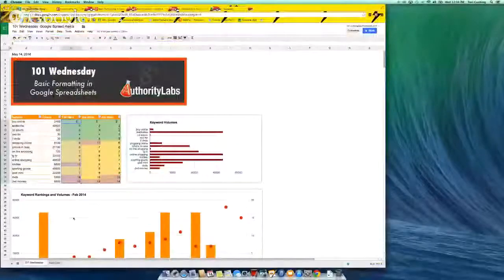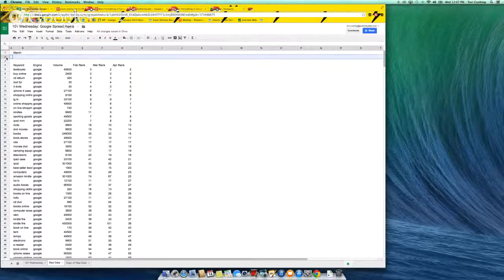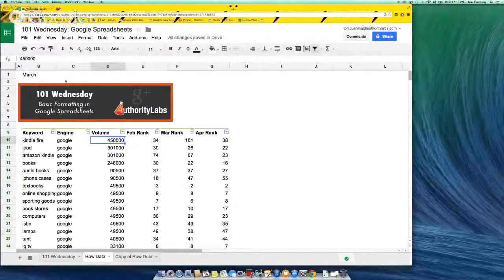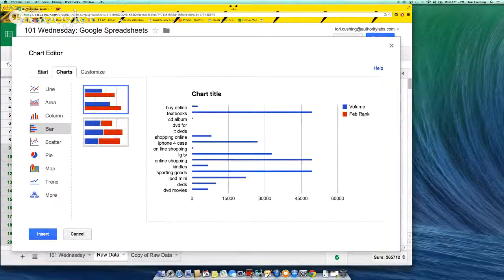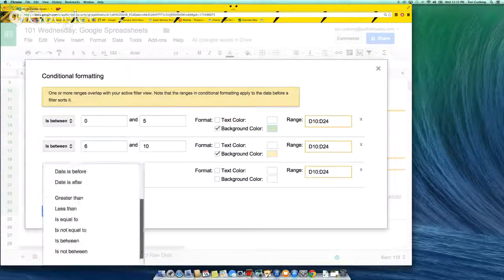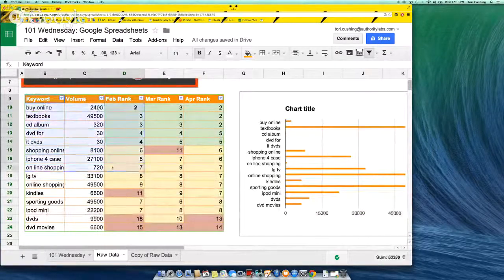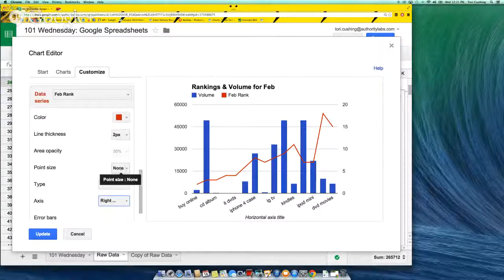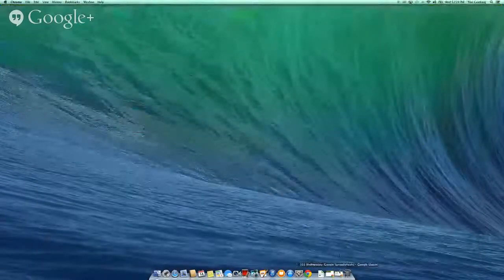Basic Formatting in Google Spreadsheets with Tori Cushing, May 14, 3PM Eastern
Trying to use Google Spreadsheets, but having some difficulty? Tori Cushing is going to show you how to do Charts, Filters, and Conditional Formatting! Don't miss it!